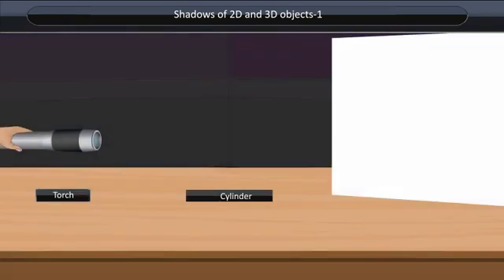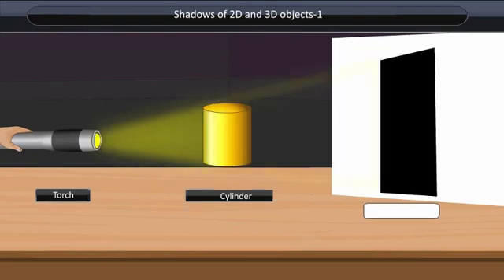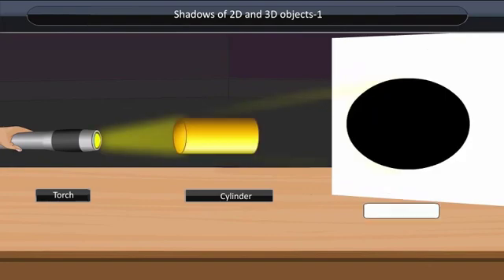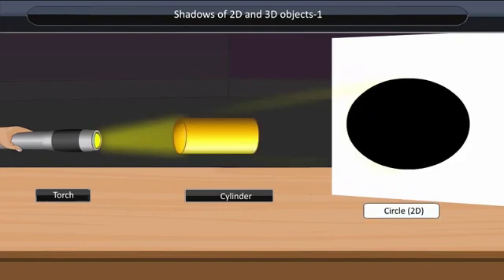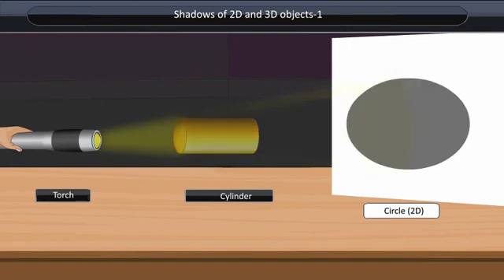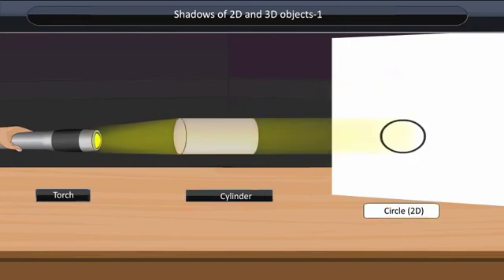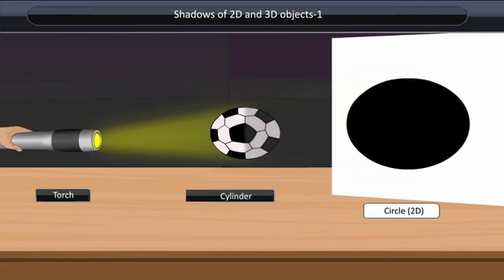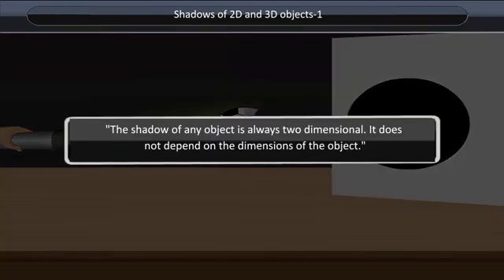Shadows of 2D and 3D objects I | Class 7 | Maths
Shadows of 2D and 3D objects I | Class 7 | Maths | English medium

Check out our Thinkbooks on Amazon, teaching 21st Century skills like:
- Analytical Thinking,
- English Ability and
- Maths Aptitude